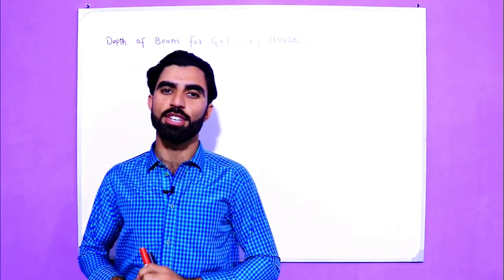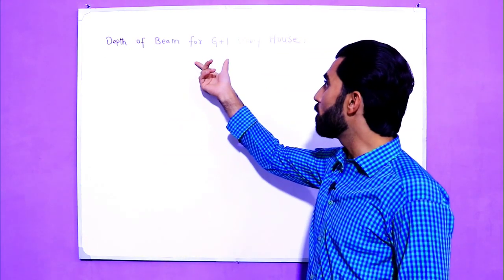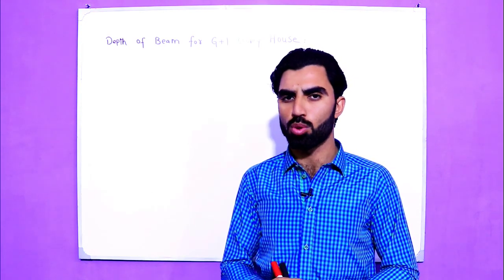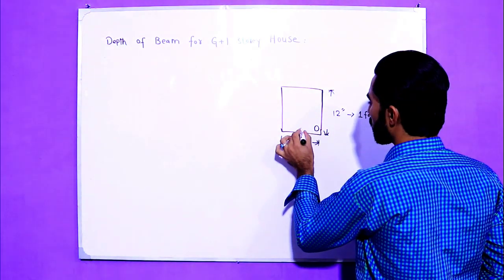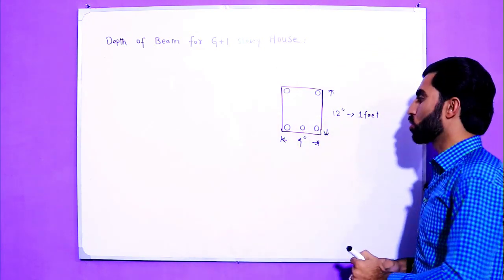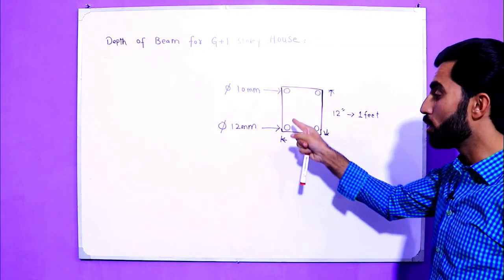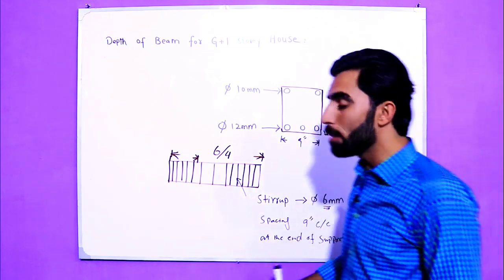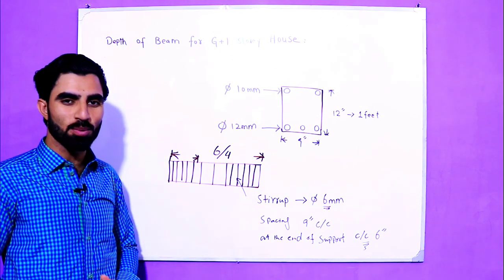Design of Plinth Beam for G+1 Storey House - Depth of Beam - Structural Design of Beam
How to find depth of beam
how to find width of beam
how to design a beam
no of steel in plinth beam
dia of steel for plinth beam